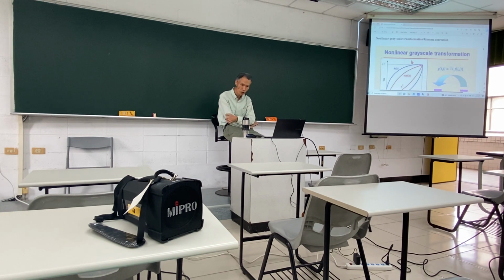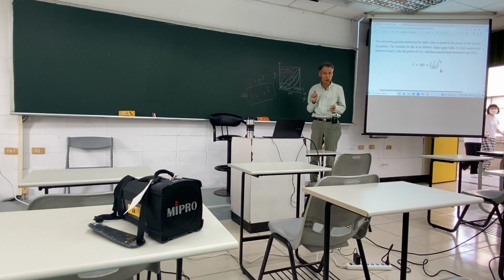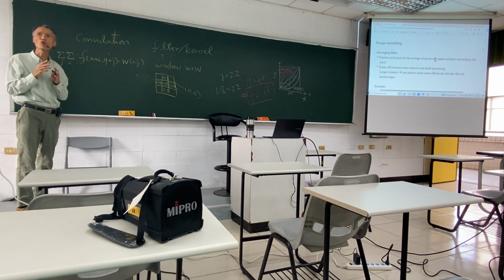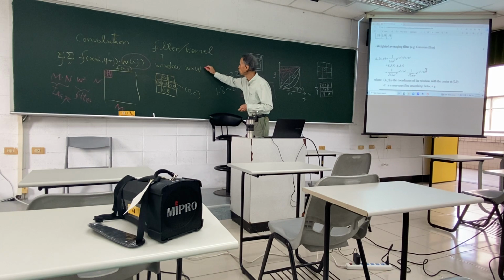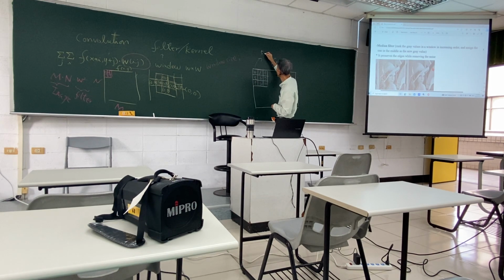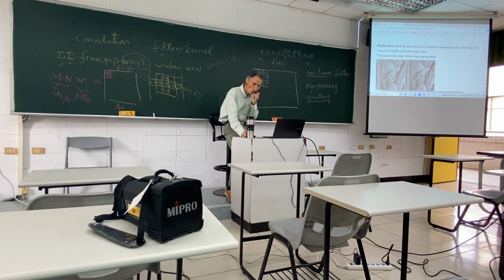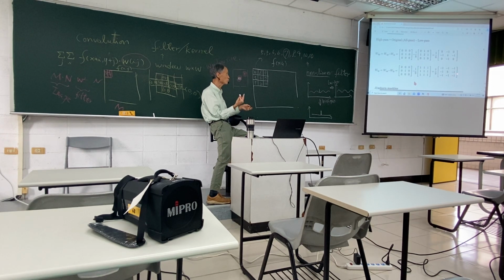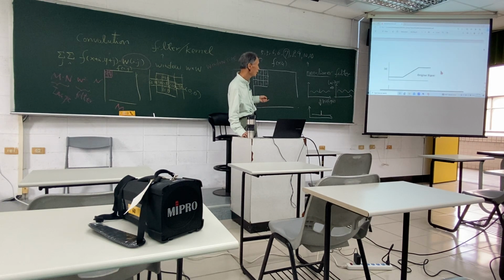[112/10/24] YuanZe University -Machine vision(上學期）Lesson 6.1